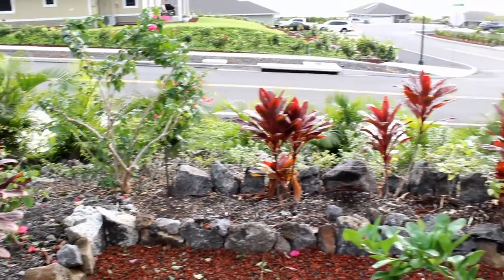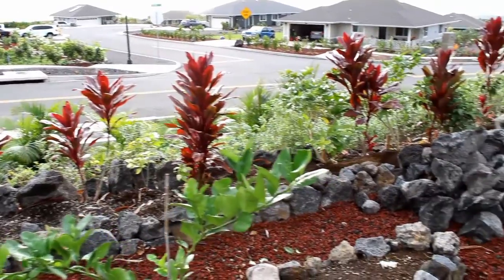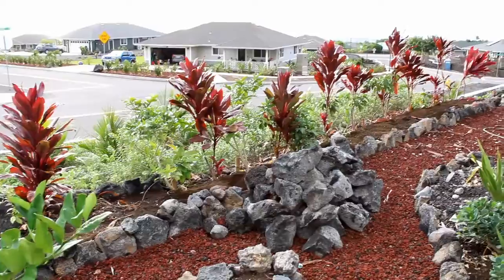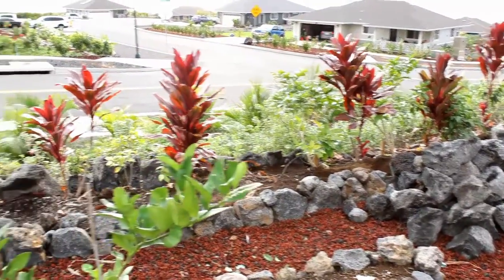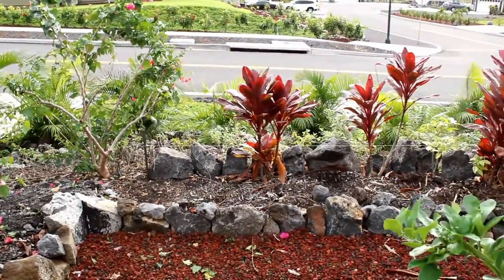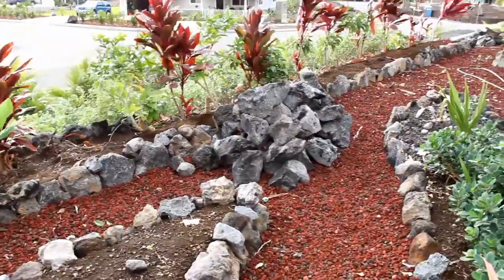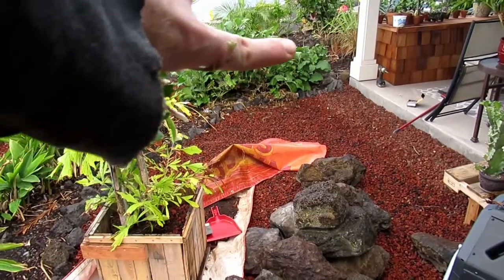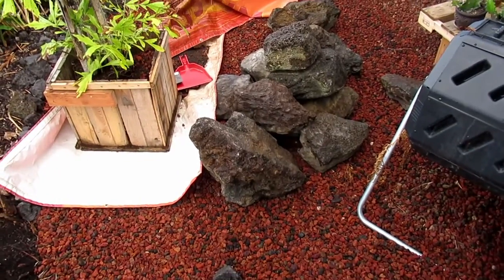Building Up Raised Beds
I build up and rebuild some raised beds.